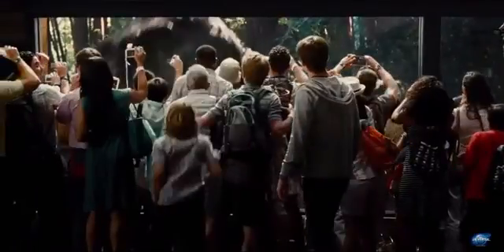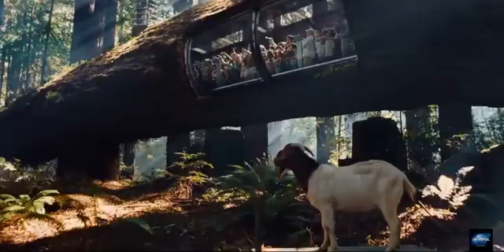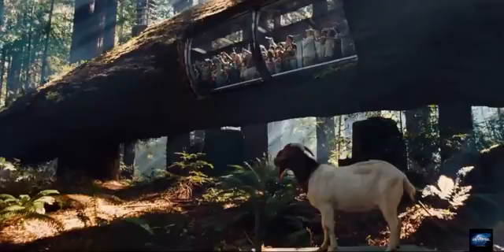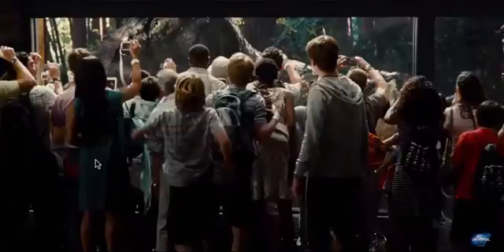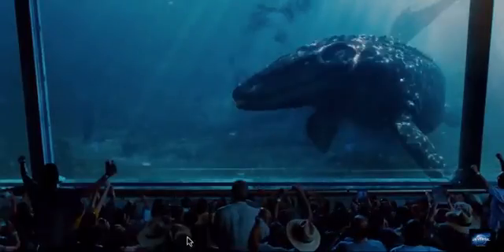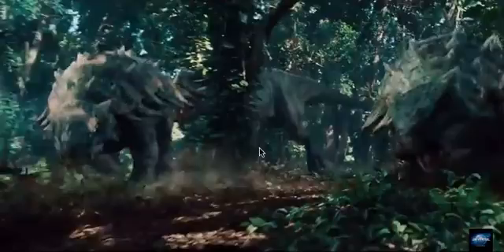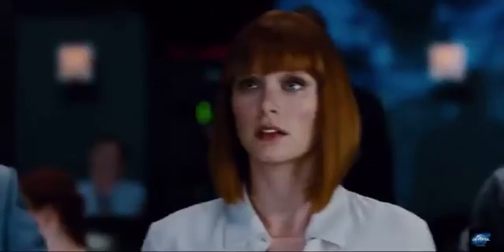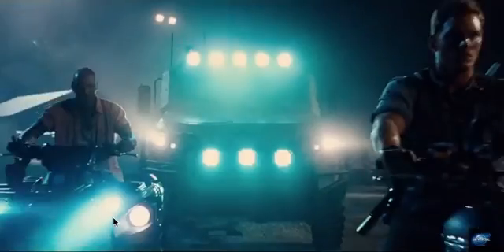Jurassic World Trailer #2 Heavy In Depth Analysis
i of course don't own this trailer this is heavy in depth analysis of the trailer and observations and theories of how the movie is going to unfold. enjoy.

also sorry about the lag but luckily for the purposes of this video it doesn't really matter. it does improve at like the 10 min. mark because i switch the quality.

EDIT: The helicopter is in fact taken down by the pterodactyls so the question still remains how did those couple get out to take down the helicopter in the first place?

HENRY WU GOT THAT FRESH CUT YO!